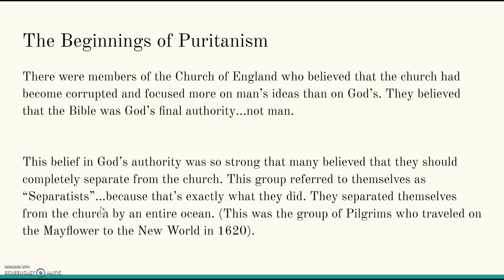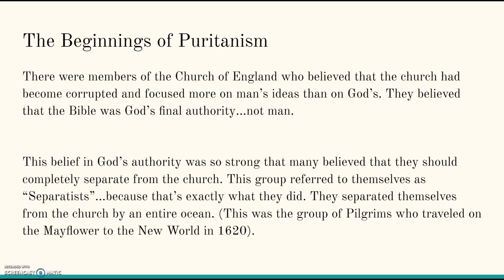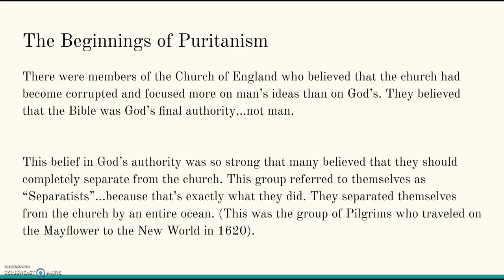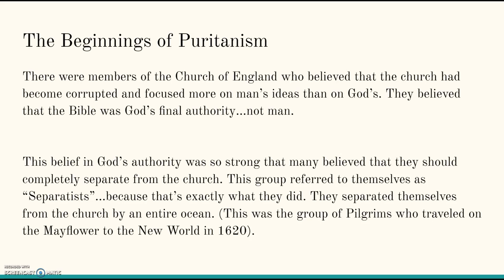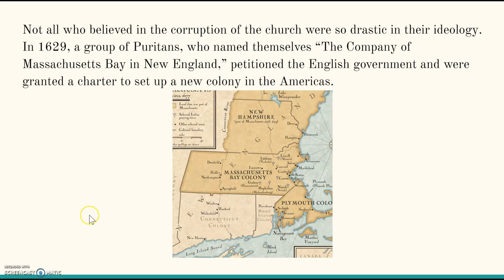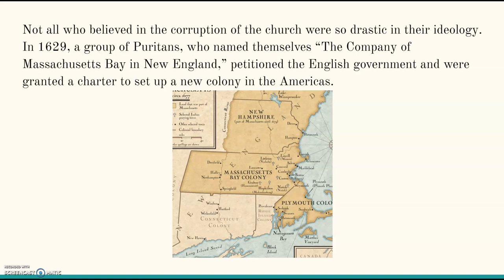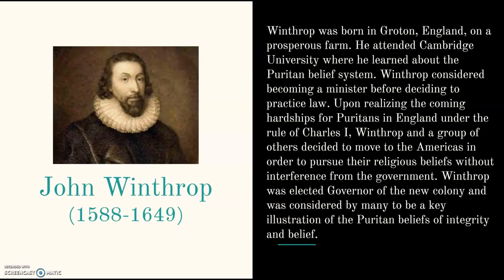201 Week 1 Lecture Part 1